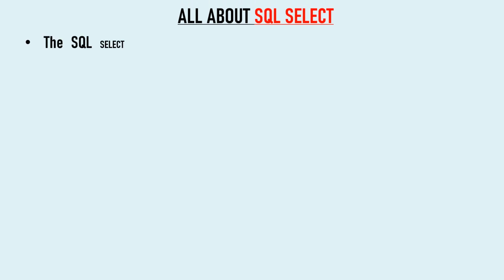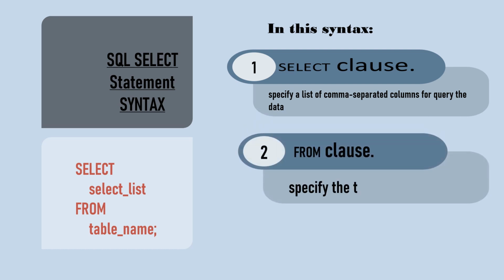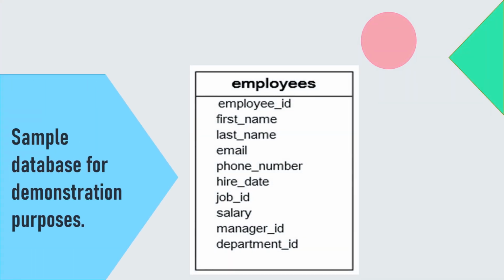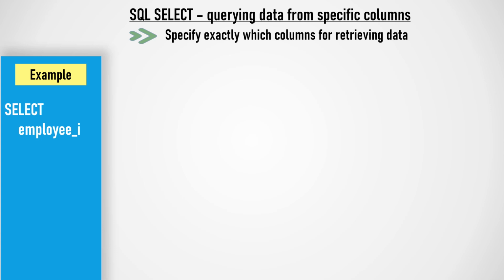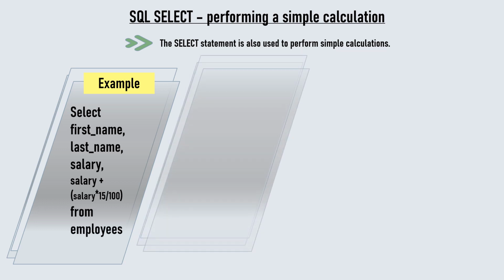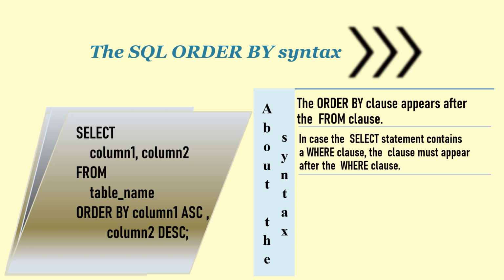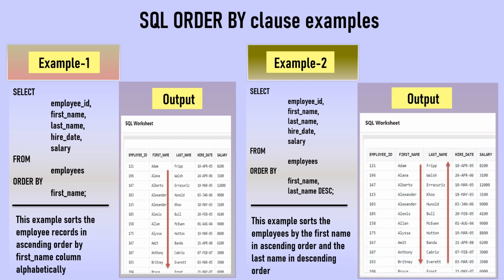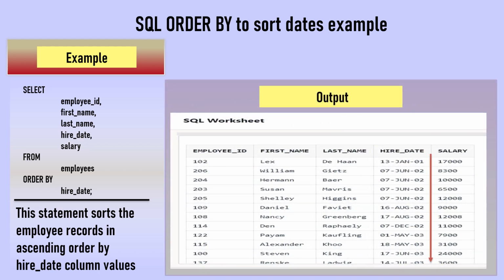SQL DRL SELECT statement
The video gives brief overview of DRL SELECT statement.